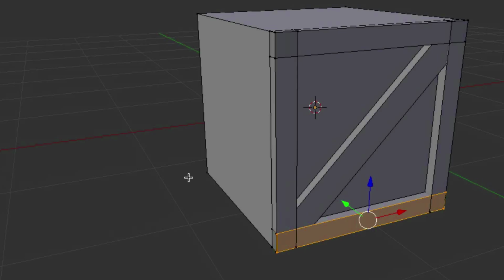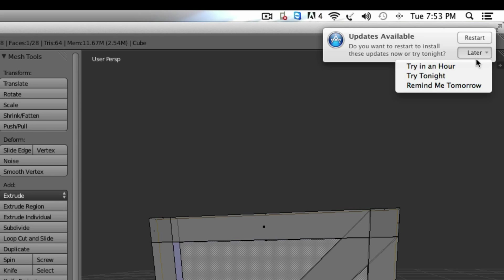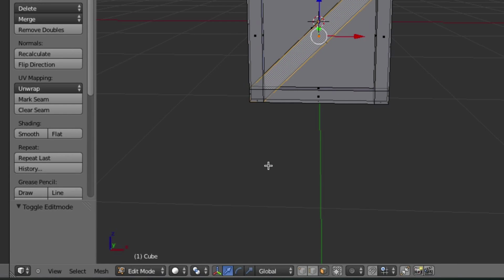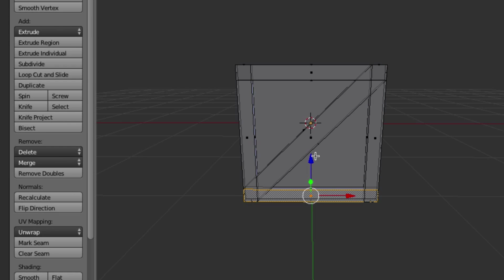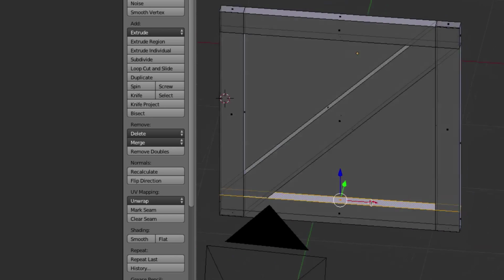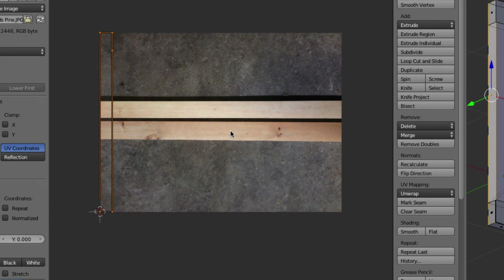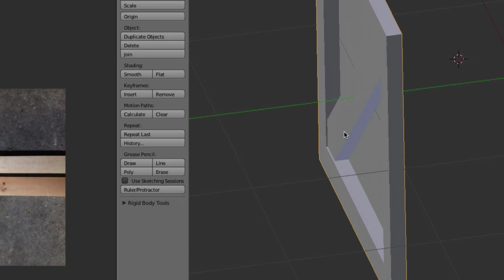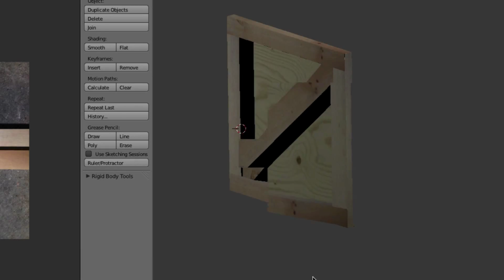Blender Tutorial - Game Elements - Shipping Crate Part 2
In this tutorial I show you the second part of making a crate for a game. we apply the uv mapping to our mesh to give it a nice wooden look. the pictures i got from a free download site and a picture I took with my Iphone.